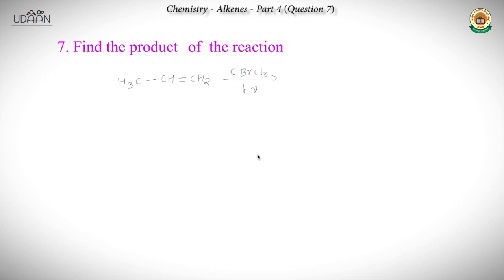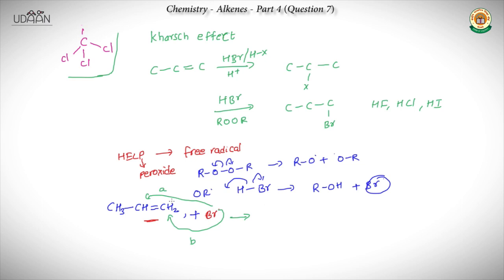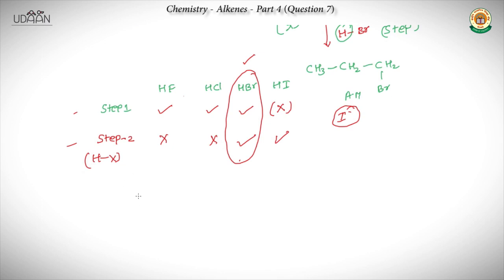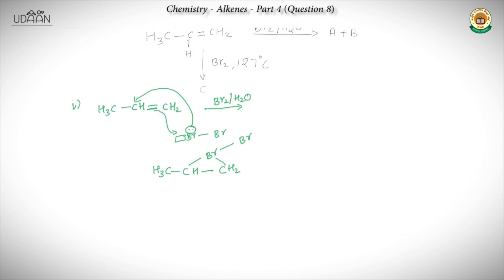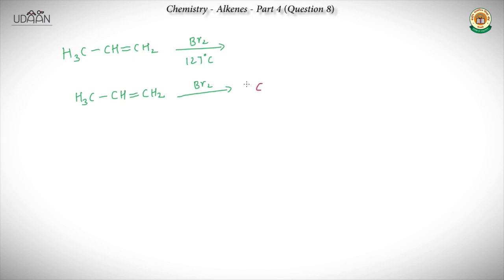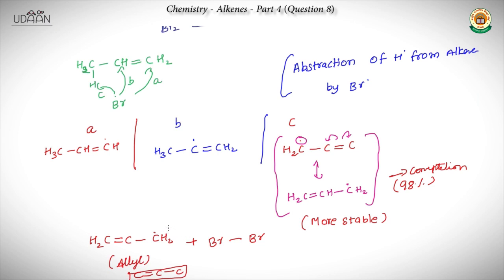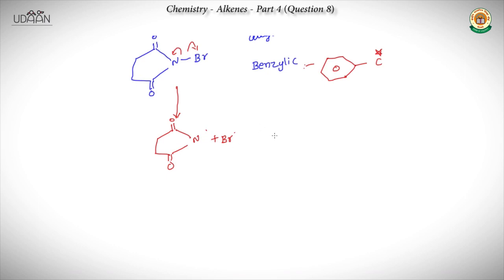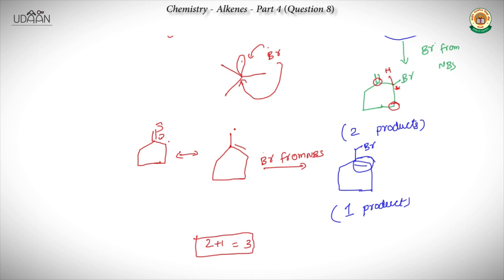Discussion: Hydrocarbons Alkenes - 4